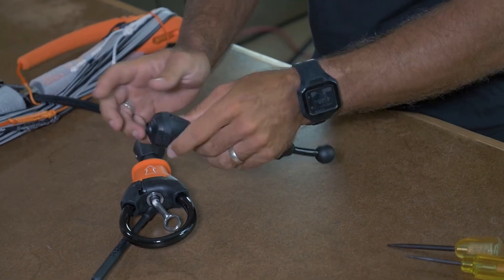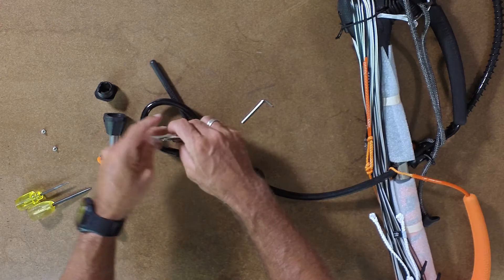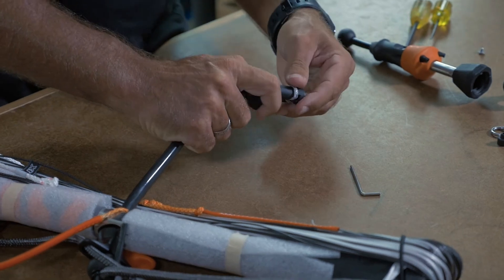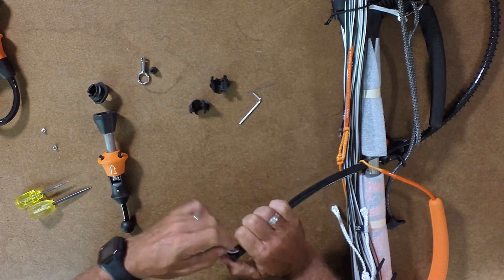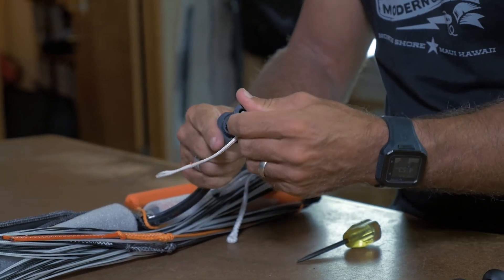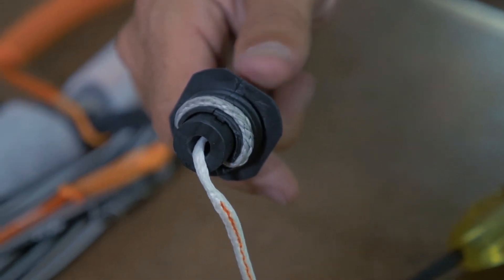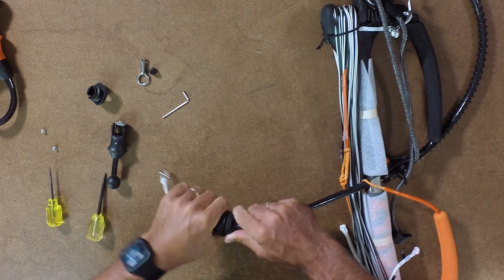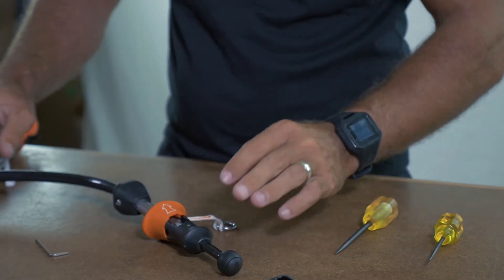Fireball upgrade kit instruction for 2017 Cabrinha Control Systems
Breakdown and reassembly process for upgrading 2017 Cabrinha Quickloop to the 2017 Cabrinha Fireball system.